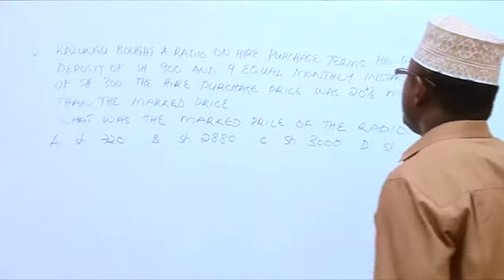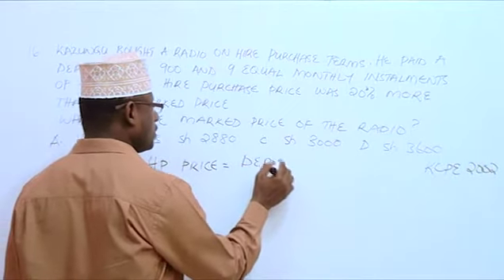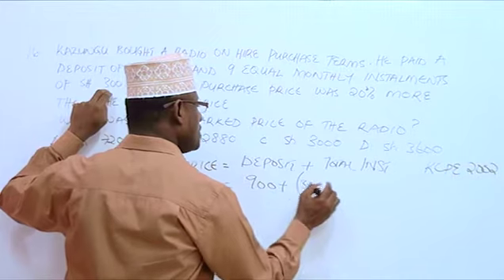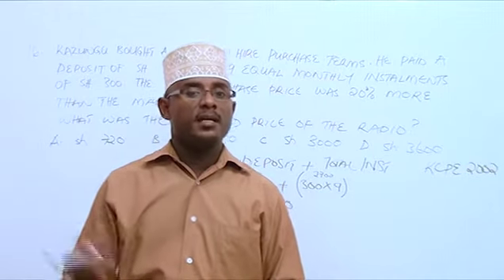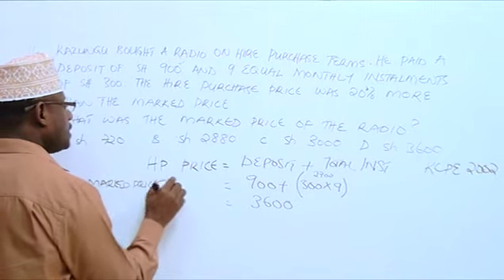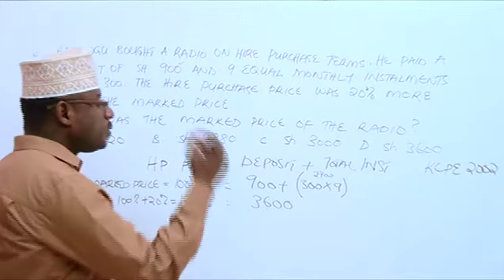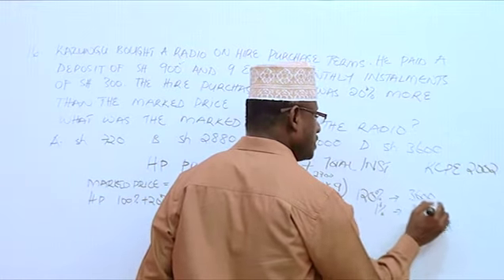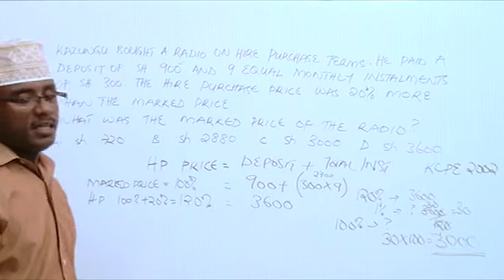HIRE PURCHASE KCPE 2002 QUESTION 16